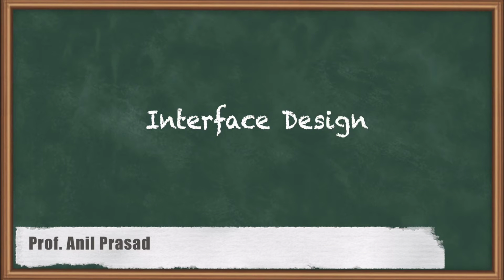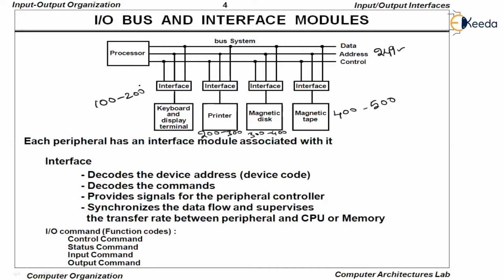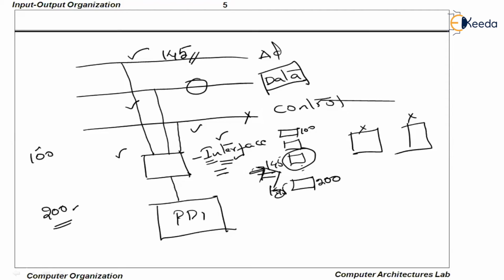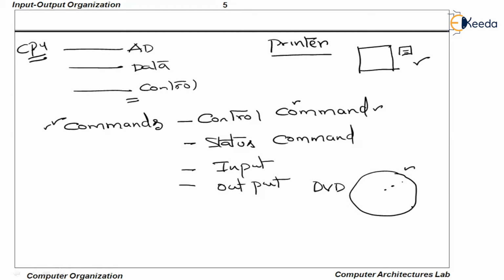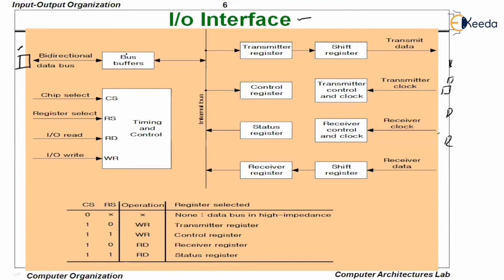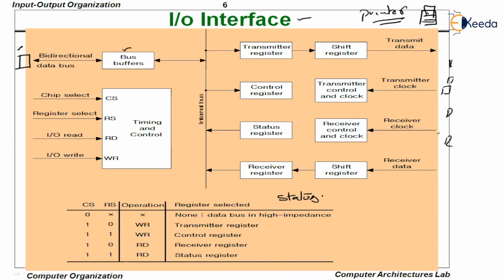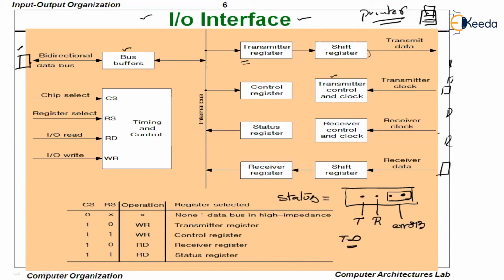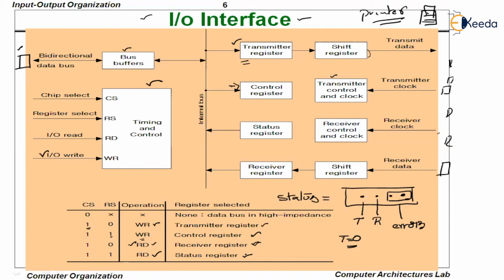Interface Design & I/O Organization: Key Concepts for GATE | COMPUTER SCIENCE ENGINEERING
Welcome to our comprehensive video on "Interface Design & I/O Organization: Key Concepts for GATE | COMPUTER SCIENCE ENGINEERING".

In this video, we delve deep into the core concepts of Interface Design and Input/Output Organization, two crucial topics for the GATE Computer Science Engineering examination.

We start by breaking down the fundamentals of Interface Design, explaining its importance in computer architecture, and how it facilitates communication between different components of a computer system.

Next, we explore the intricacies of Input/Output Organization, discussing various I/O techniques and how they impact system performance.

This video is designed to provide a clear and concise understanding of these topics, making it an invaluable resource for GATE CSE aspirants.

Whether you're just starting your GATE preparation or looking to brush up on these topics, this video is for you. So sit back, grab your notes, and let's get started on this learning journey together!

Happy Learning.